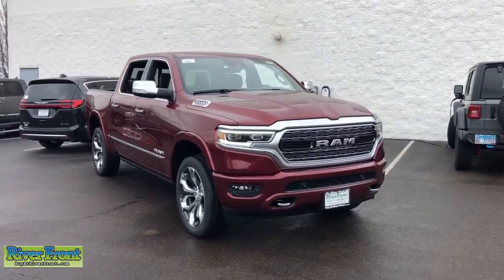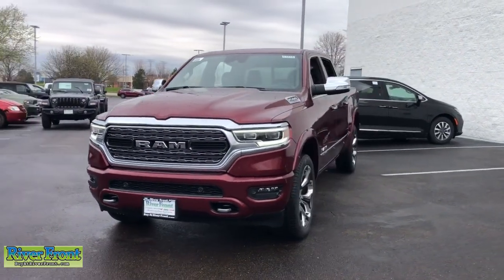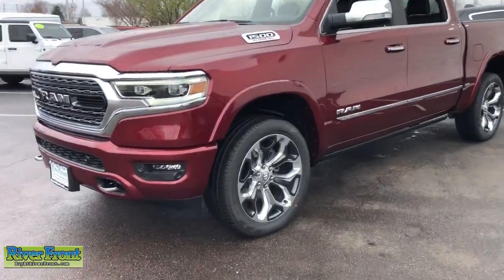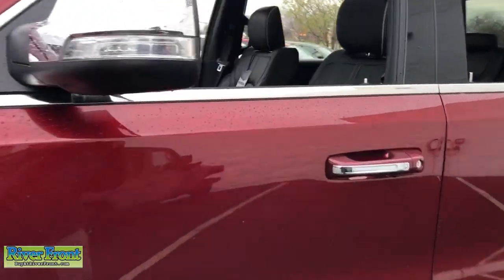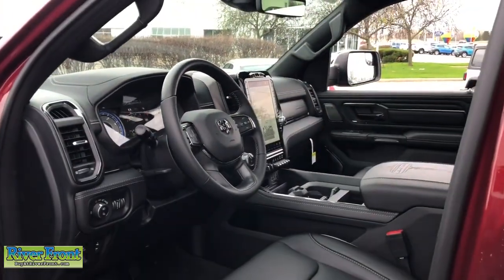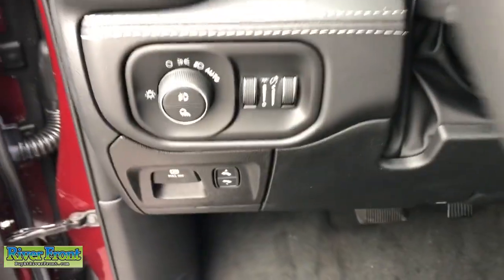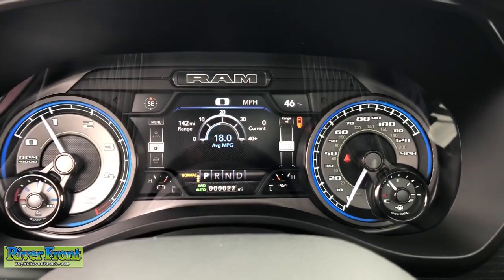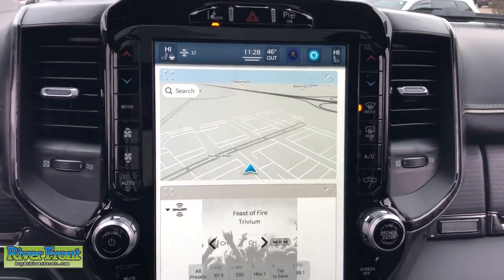2022 Ram 1500 St. Charles, Aurora, Glendale Heights, Naperville, North Aurora, IL 221419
Delmonico Red Pearlcoat New 2022 Ram 1500 available in North Aurora, Illinois at RiverFront CDJR. Servicing the St. Charles, Aurora, Glendale Heights, Naperville, IL area.

No Market Adjustment fees on any vehicle! Enjoy our no hassle pricing, no games, no surprises just great deals. No vehicle priced over MSRP and no special qualification rebates in our prices, ever. Delmonico Red Pearlcoat 2022 Ram 1500 Limited 4WD 8-Speed Automatic EcoDiesel 3.0L V6brbrRecent Arrival! 21/29 City/Highway MPG Price includes: $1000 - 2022 National Retail Consumer Cash (Type 1/B) 22CN1. Exp. 05/02/2022 $500 - Exp. 05/02/2022